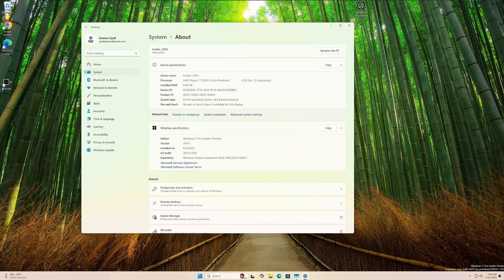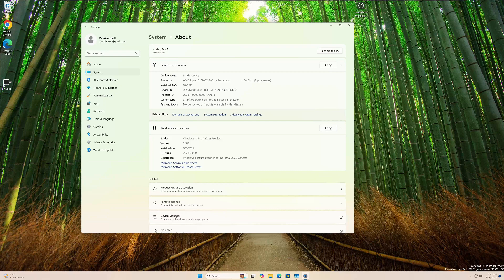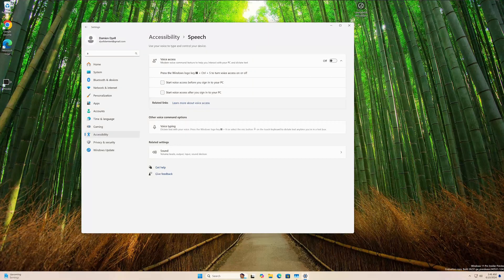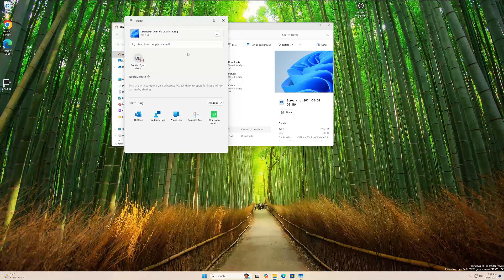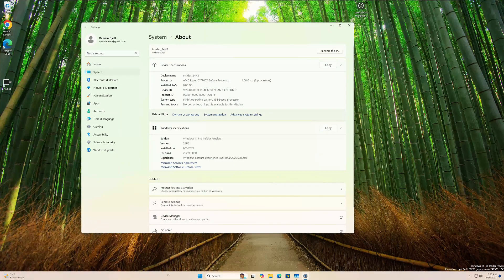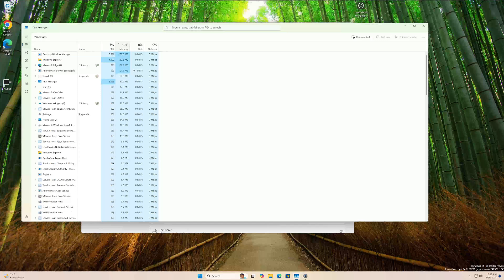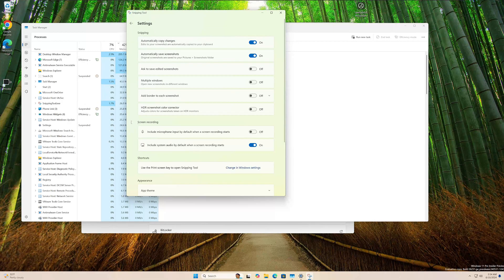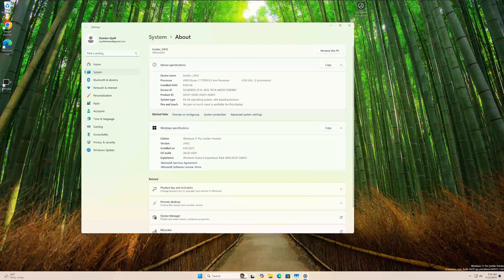Exclusive: Windows 11 24H2 Build 26231 Features Revealed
Discover the latest updates in Windows 11 24H2 Build 26231! In this video, we dive deep into the newest features, essential bug fixes, and any known issues you might encounter. If you're part of the Insider Program, you won't want to miss this comprehensive review. Stay ahead of the curve and get all the insights you need to make the most of this build.

Link to the 11 forums page I referenced for some of this information.  This link also has links to get the latest ISO for this build.